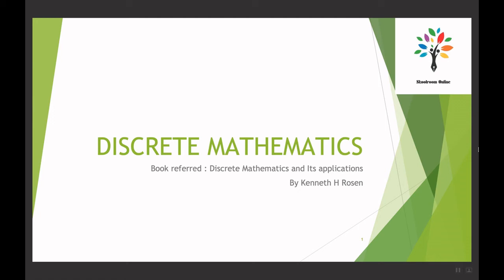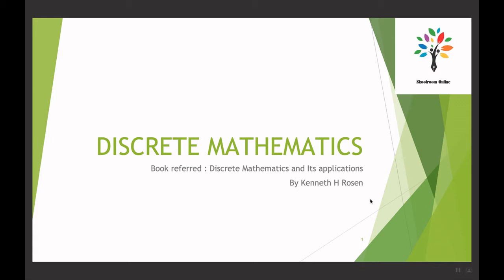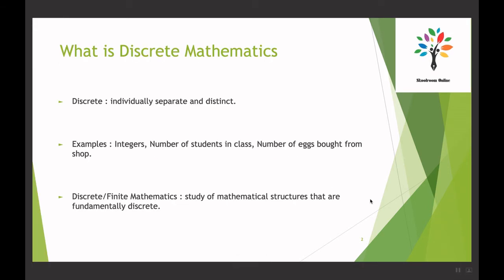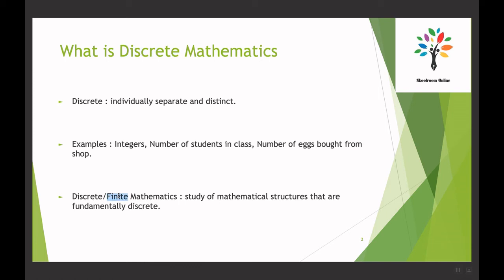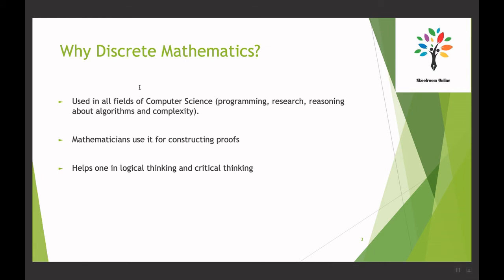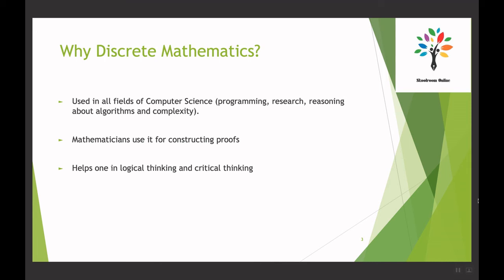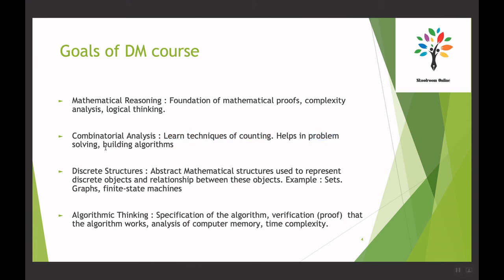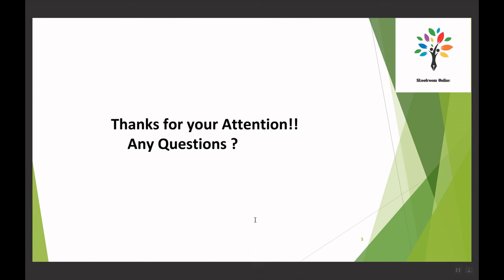Introduction to Discrete Mathematics | What is Discrete Mathematics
What is Discrete Mathematics? Why should we learn Discrete Mathematics? What are the applications of Discrete Mathematics?
We will answer all these questions in this video.

For personalized classes, worksheets, doubt sessions, individual tuitions or any other inquiry, ping us on our Facebook page or twitter page or you can mail it on

Write your queries/feedback in the comments section.